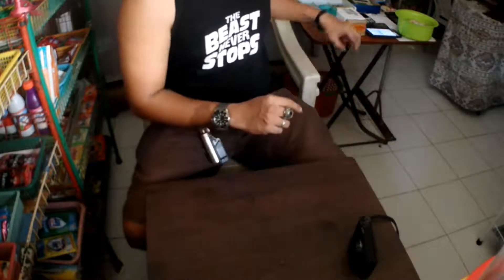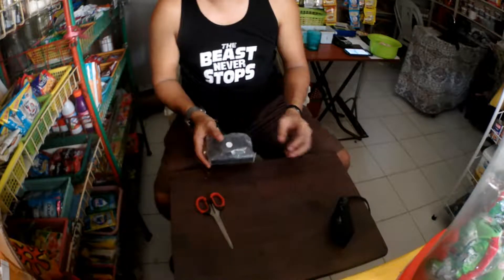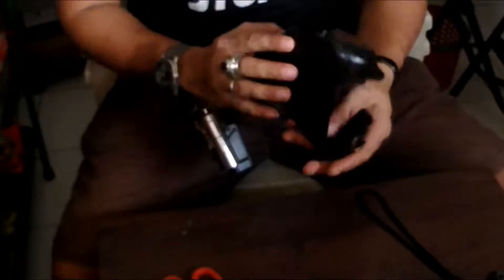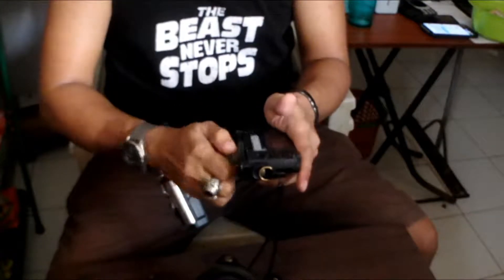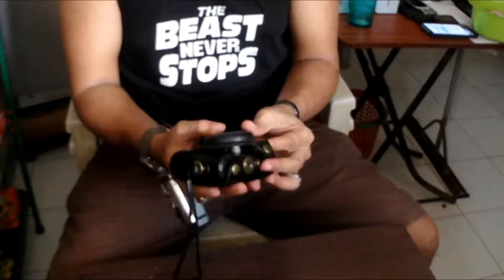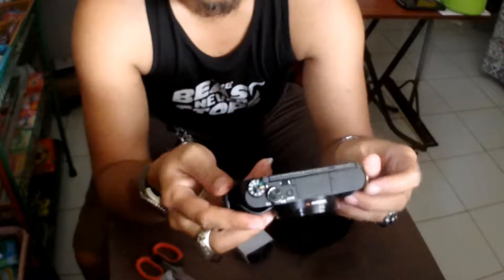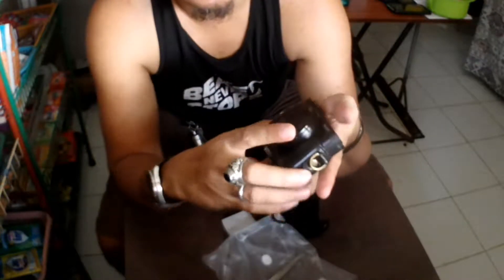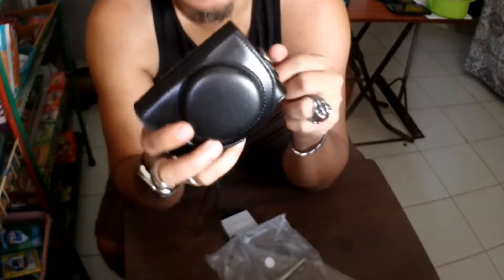Case or Armor case for Sony wx500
Leather case or armor case for sony wx500 with strap i bought in lazada